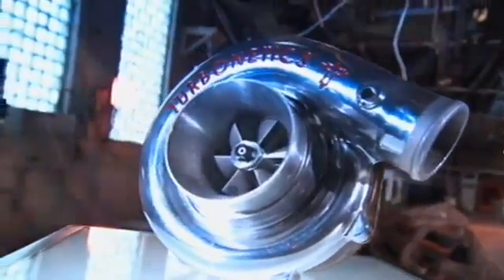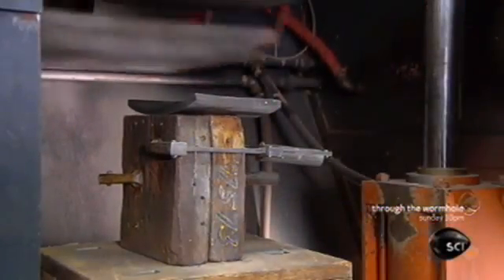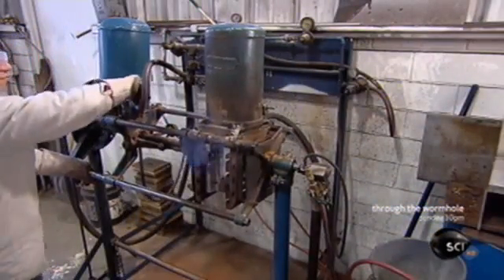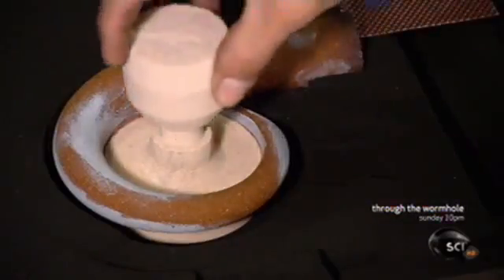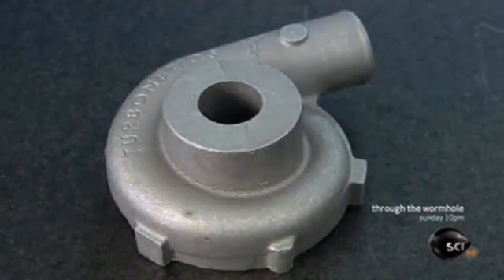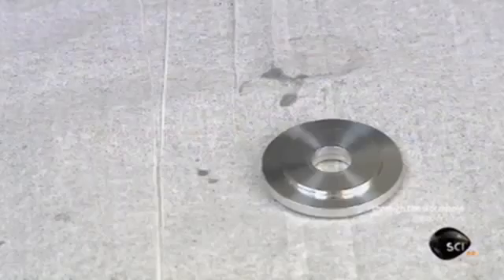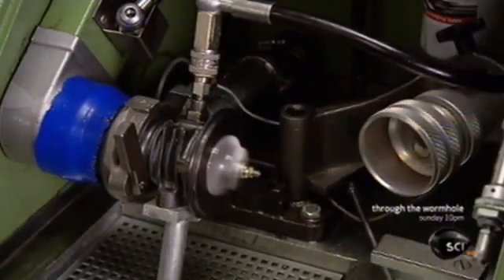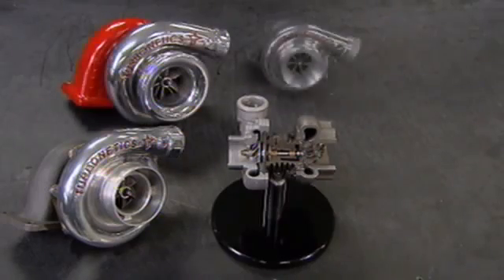How It's Made - Turbocharger